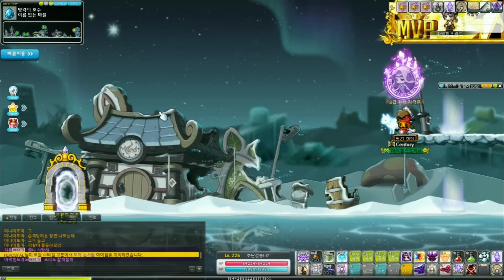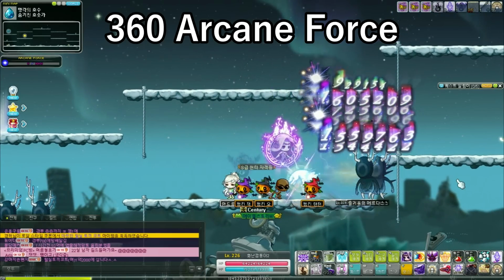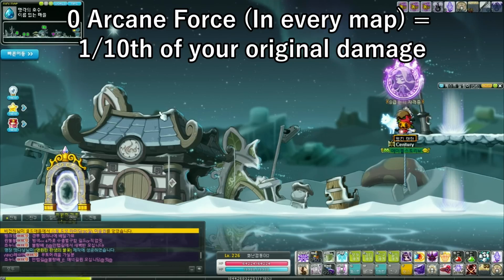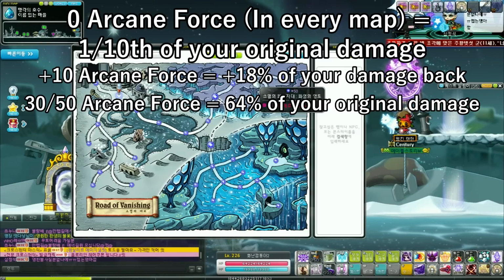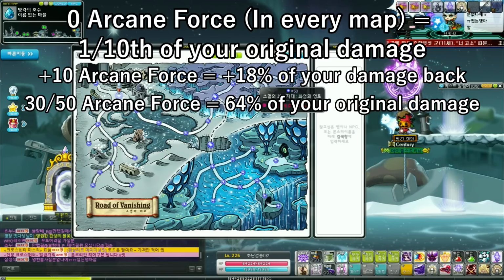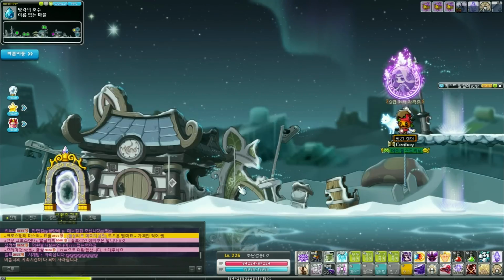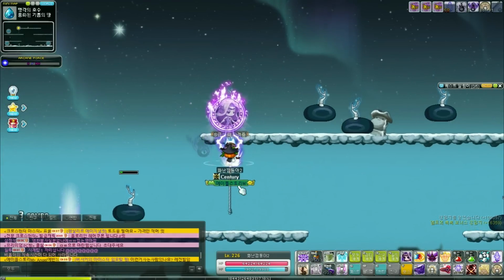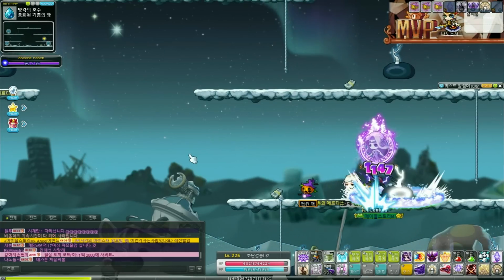MapleStory Arcane Force Damage Penalties & Bonuses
A quick heads up that the values i've come up with are either exactly, or around the actual values of hunting in Arcane River. I dont necessarily know EXACTLY how the penalty system works out, but my numbers aren't very far off (infact, they're actually REALLY close, if not spot on) to their real values.

But anyway, today i discuss the Penalty and Bonus values with Arcane Force. As you can tell just like star force, you will lack damage if you dont have enough Arcane force, but it sorta works differently. Instead of hitting 1's, you'll just be doing 10% of your original damage without any arcane force at all, and it'll build up to 100% as you progress with your arcane force. And as for bonuses, the more arcane force you receive the more EXTRA damage you'll be doing in an area (up to 50% final damage worth of extra damage). Here are the values:

Arcane Force Required for Bonus Damage (Going by 10s because 5s is impossible):
30 AF = 50 AF for bonus
50 AF = 80 AF for bonus
80 AF = 120 AF for bonus
100 AF = 150 AF for bonus
130 AF = 200 AF for bonus
160 AF = 240 AF for bonus
190 AF = 290 AF for bonus
200 AF = 300 AF for bonus
210 AF = 320 AF for bonus
240 AF = 360 AF for bonus

And yes, your damage will progressively grow in between the 100% to 150% gap as you approach the full bonus damage.

And i think i'm gonna try my best to dish out regular uploads again... we'll see what happens

Song: Ujico* - Harlequin